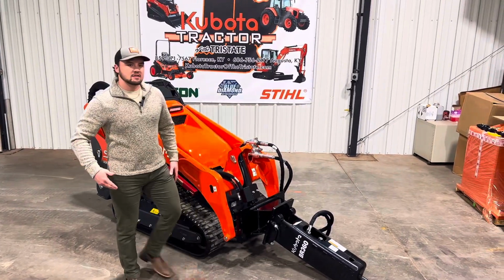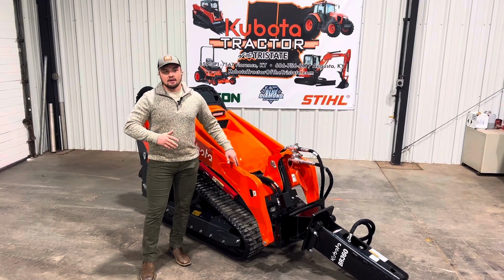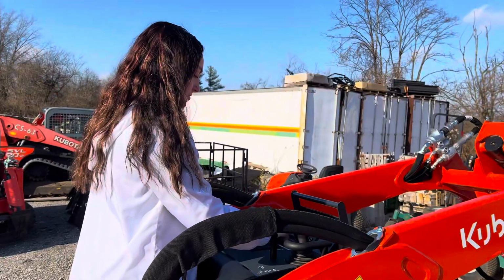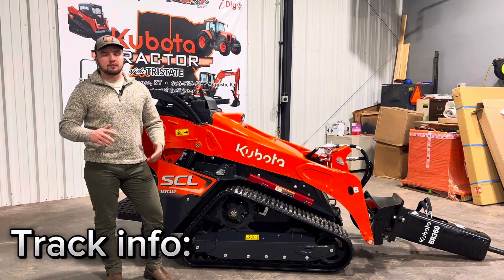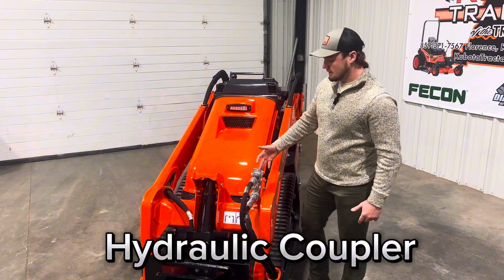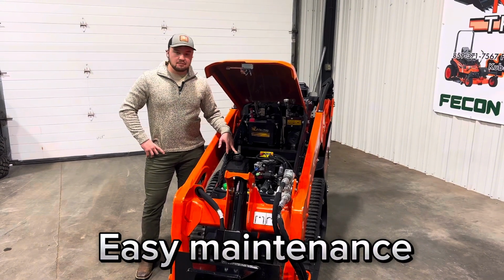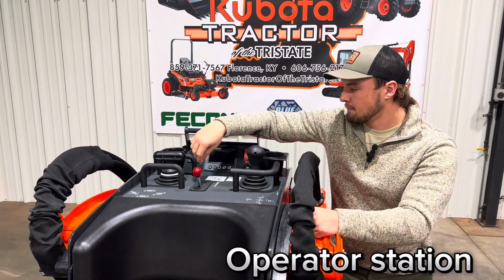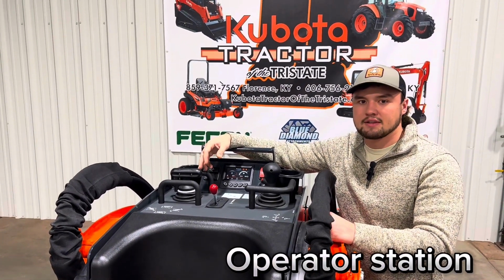SCL 1000 Rundown!!!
Everything you need to know about the Kubota SCL 1000 mini skid steerer!